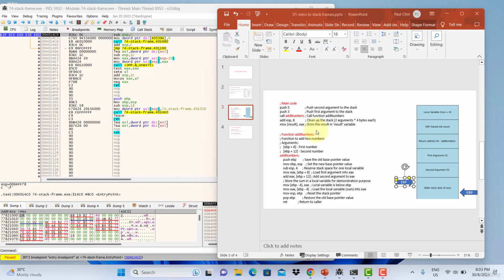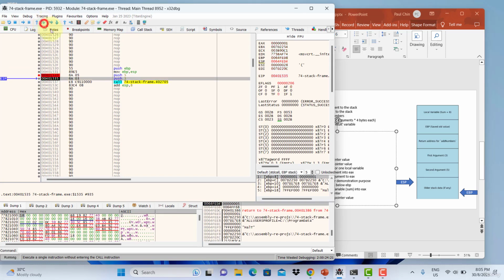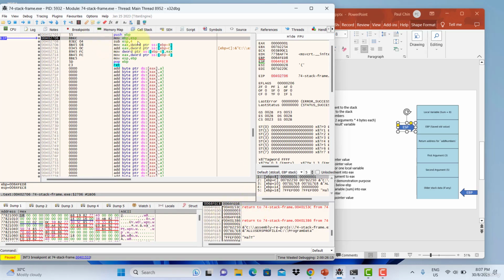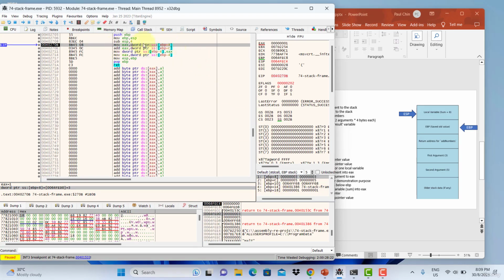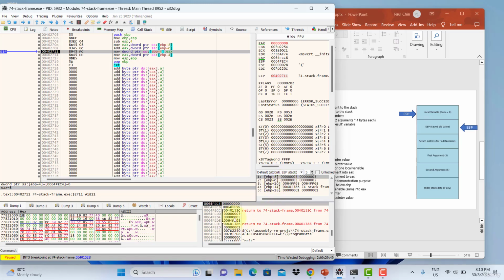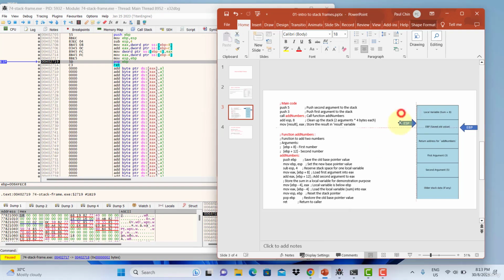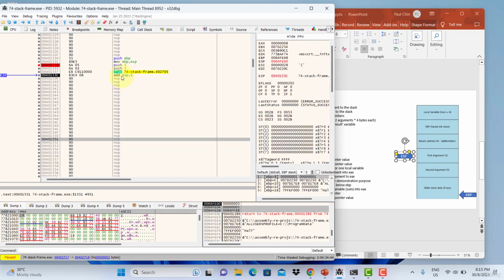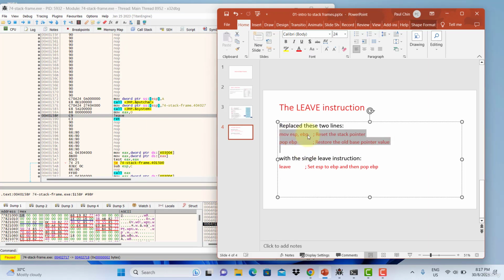091 Stack Frame Practical